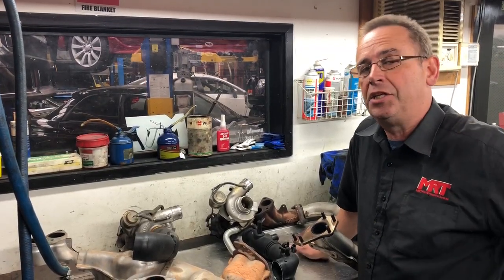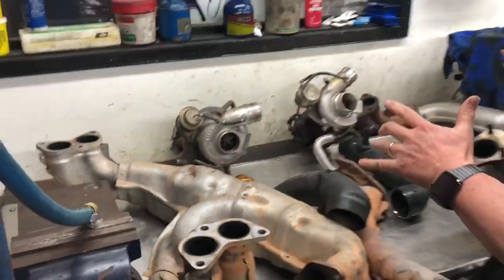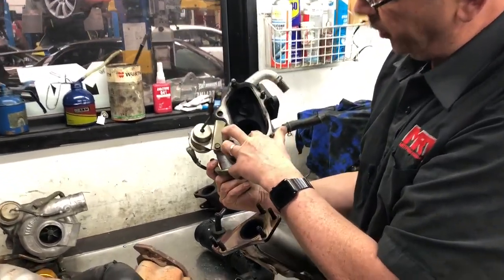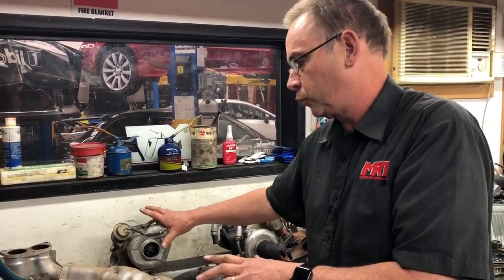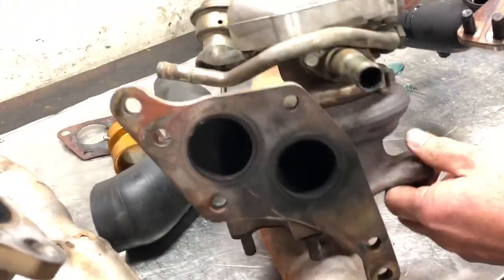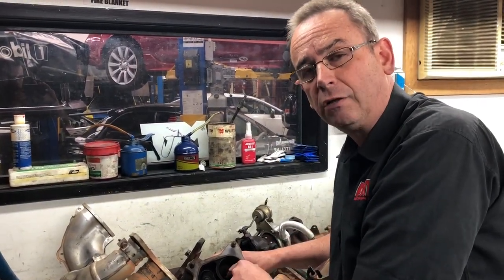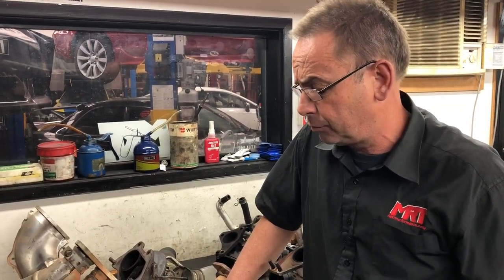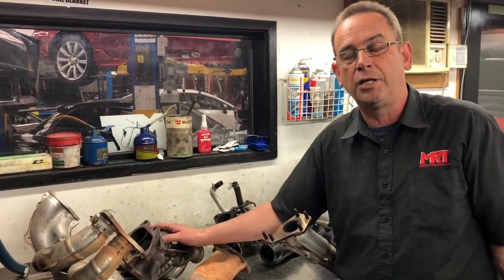MY03 STi Spec C Rally Car - Twin Scroll vs Single Scroll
Here's an interesting comparison between a Twin Scroll turbo setup as found on the Spec C STi, and the Single Scroll setup you'd find on most other turbocharged Subarus.